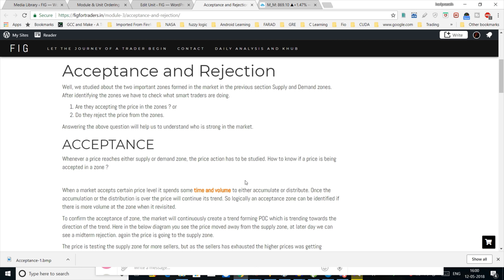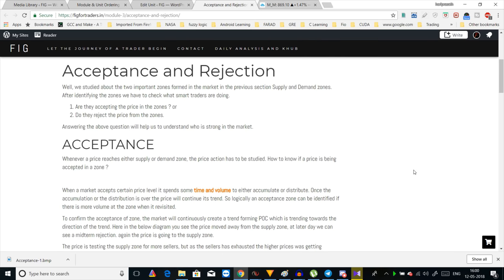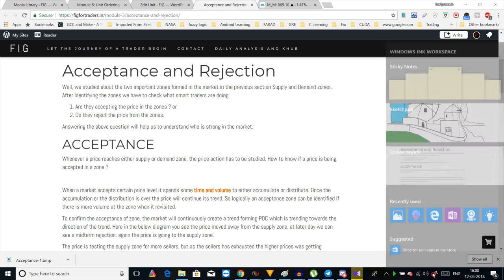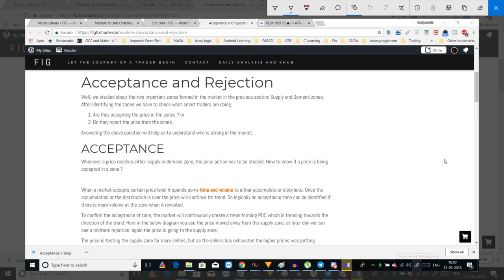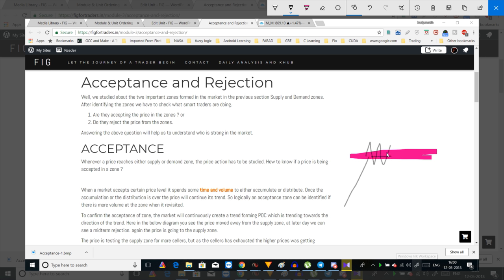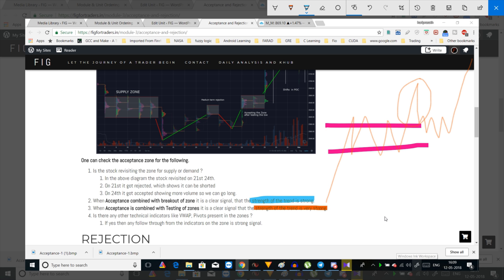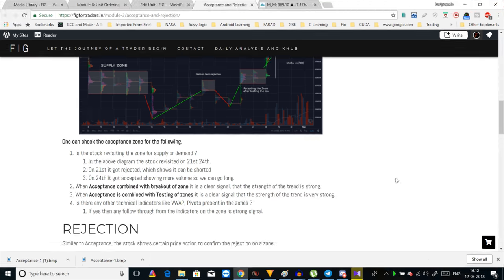VolumeProfile Part IV - Trading the Acceptance and Rejection Zone, Reverse Trading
Volume Profile, is a powerful charting technique which we are following for the past 2 years.

I also conduct course in Volume Profile With more deeper understanding
The course contents are
3 Hours online intensive teaching on Various concepts of Volume Profile.
12 + videos
14 Units
100+ Quizes
Access to Discord Pro channel for a one year trading guidelines and support for your trading.
Also access to Live trading room for one month.